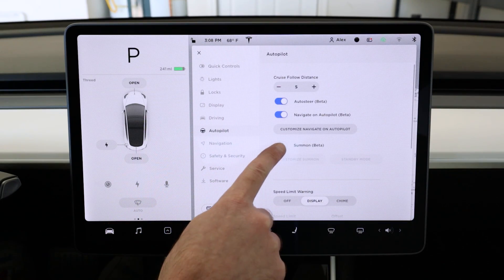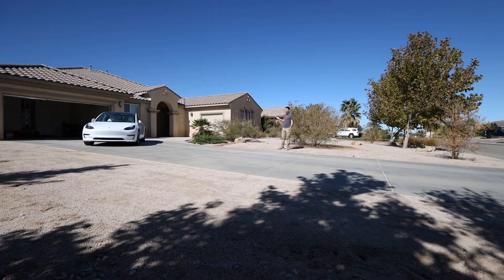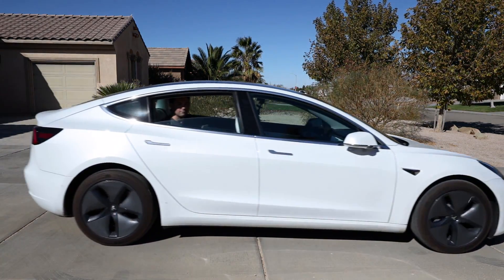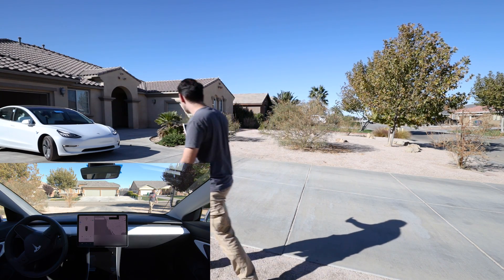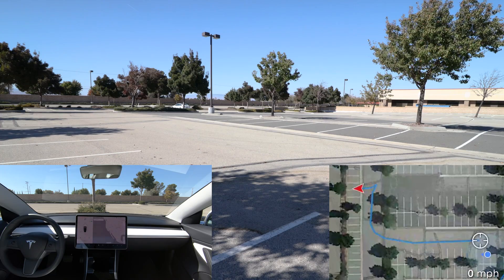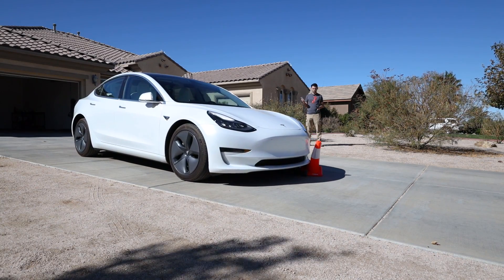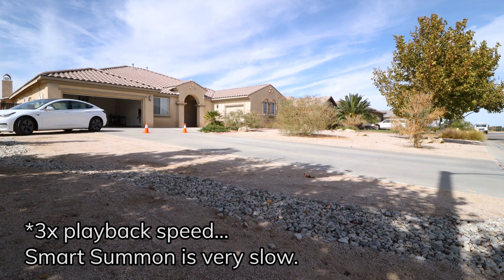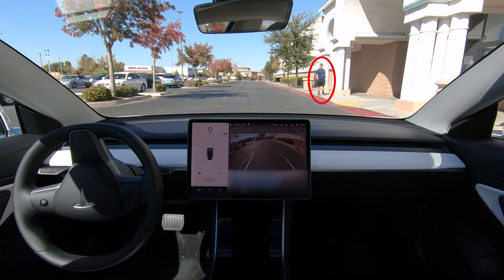Is Tesla Smart Summon Safe?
Let's put Tesla's Smart Summon to the test in a variety of situations and see what happens...

In all seriousness, please use this feature responsibly. Make sure the car is within view when activated, generally avoid using Smart Summon in very busy parking lots, and abort Summon at the first indication of potential trouble.

The Tesla in this video was running software version 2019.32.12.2 at the time of recording.

If you're buying a new Tesla (S, X, 3, or Y) or ordering Tesla solar, feel free to use my referral code & receive 1000 miles of free Supercharging or a $100 award after activation of your solar array